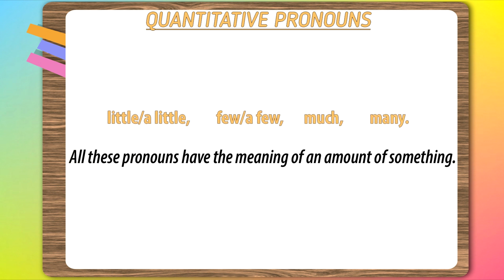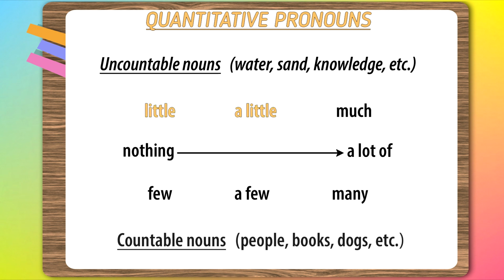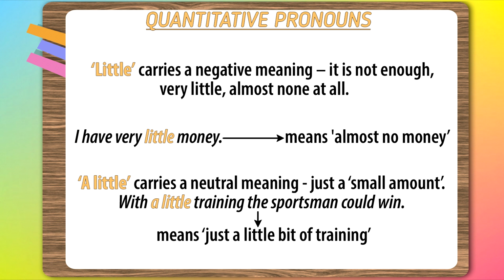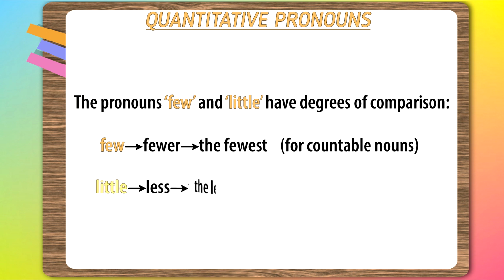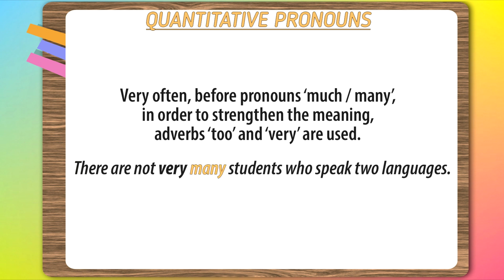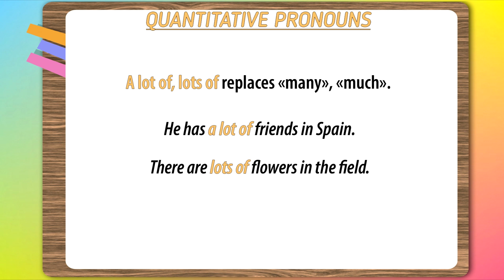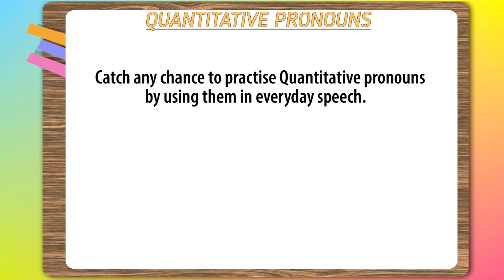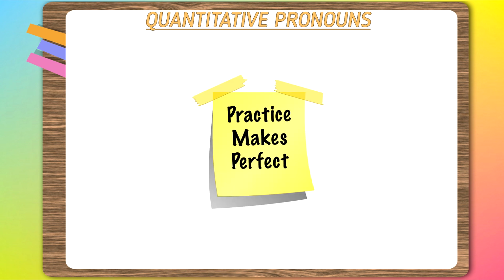Stop Confusing Much, Many, Little & Few! - English Grammar Hack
✨ Quantifiers in English Made Easy! ✨
👉 In this lesson, you’ll learn how to use quantifiers – much, many, little, few – correctly in English sentences.  We’ll explain the difference between countable and uncountable nouns, and show you when to use each quantifier to sound natural and fluent.
Includes simple rules, clear examples, and practice sentences.

👉 Perfect for beginners and pre-intermediate learners (A1–A2)

By the end of this video, you’ll be able to:
✔️ Use much, many, little, few correctly in your speaking and writing.
✔️ Avoid common mistakes with quantifiers.
✔️ Speak and write English more confidently.